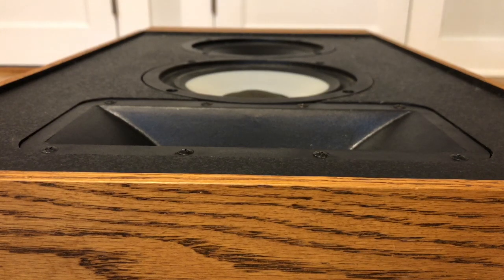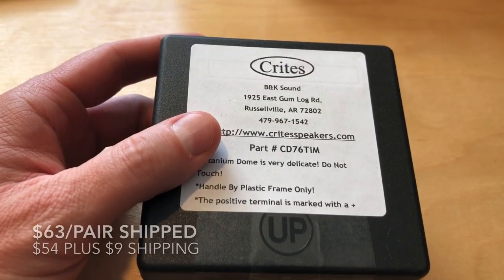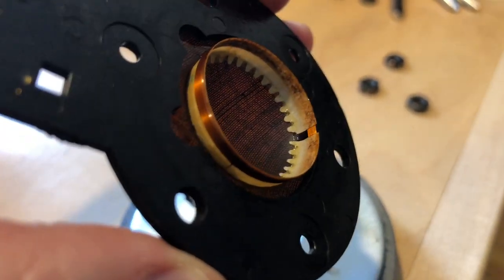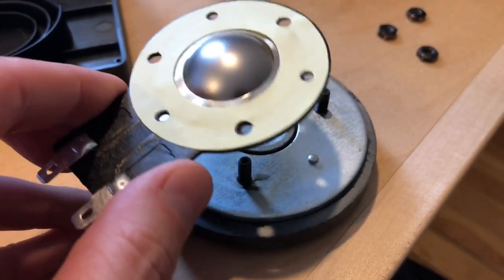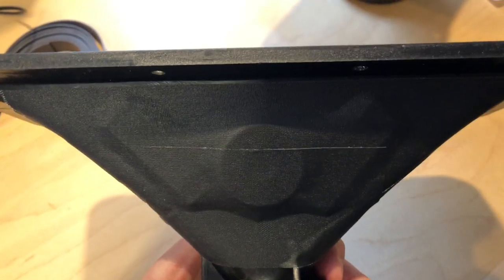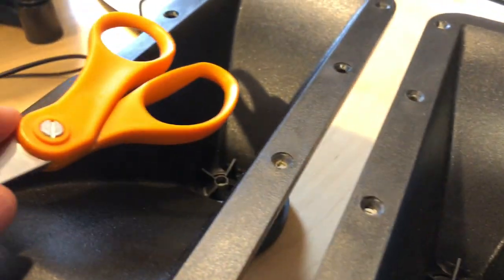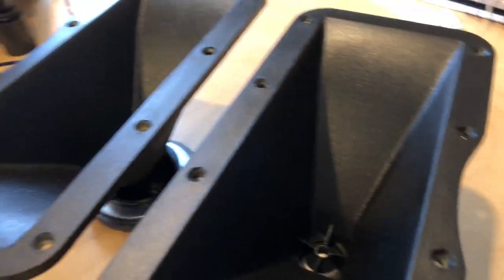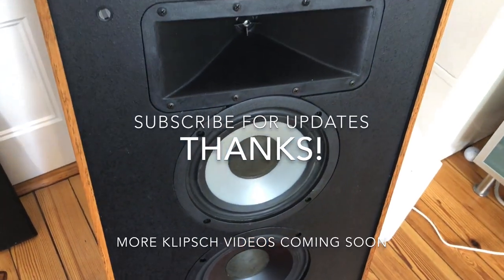Klipsch KG4 + Sonos Bi-amp: Bob Crites titanium diaphragm + horn damping DIY upgrades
I improved the high frequencies of my Sonos b-amped Klipsch KG4's by adding mass to dampen the horn resonances and replaced the tweeter diaphragms with Bob Crites titanium upgrade:
(email him to order them)